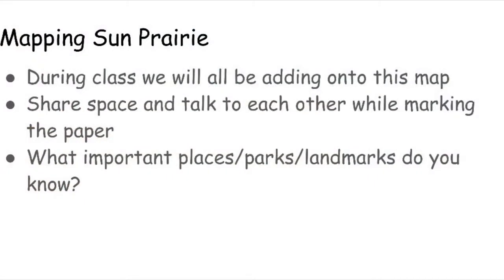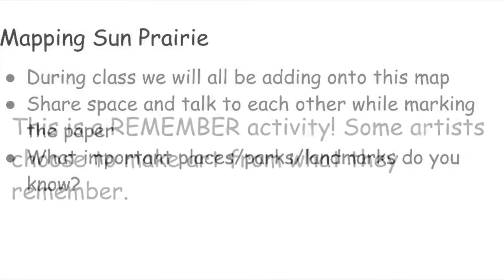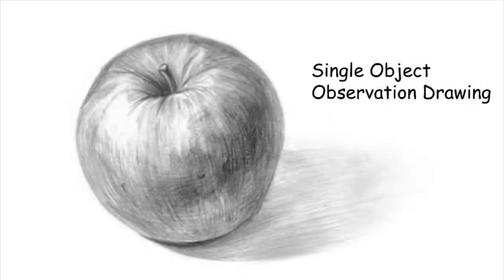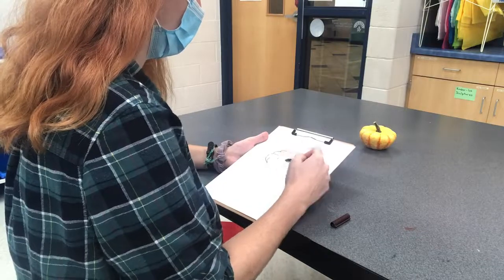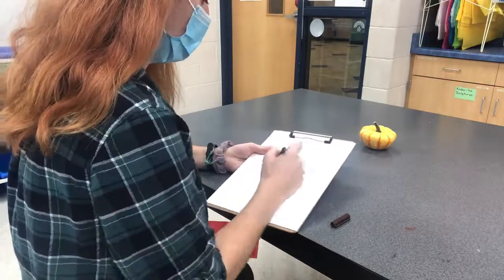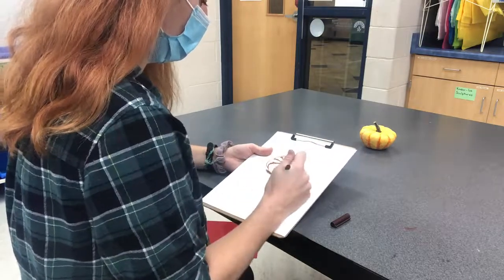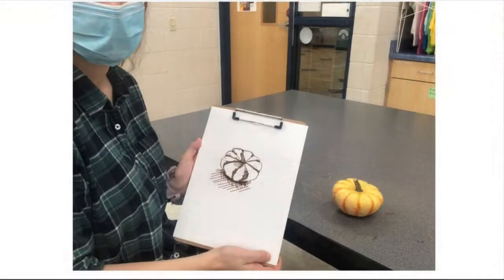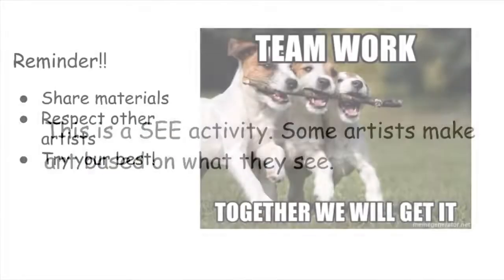Where do artists get their ideas? Part 1 for 2nd-3rd Grade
This is part 1 in a series called "Where do Artists Get Their Ideas?" for 2nd-3rd grade.  Students will complete SEE, EXPRESS, and REMEMBER activities.